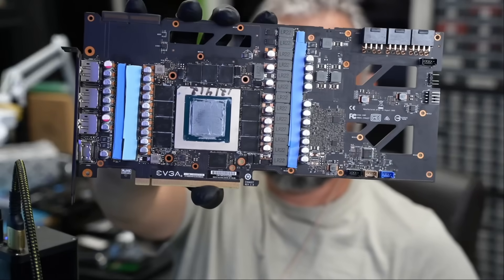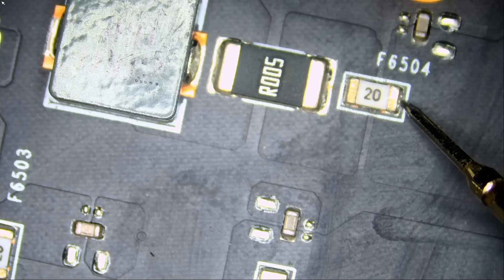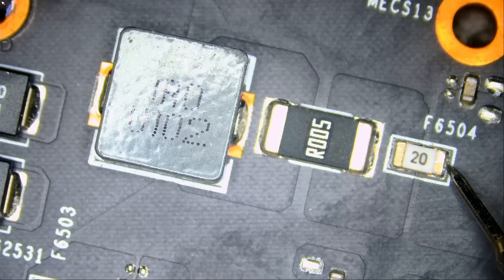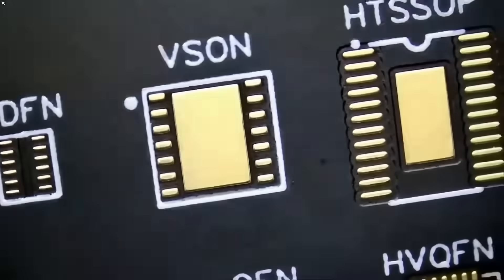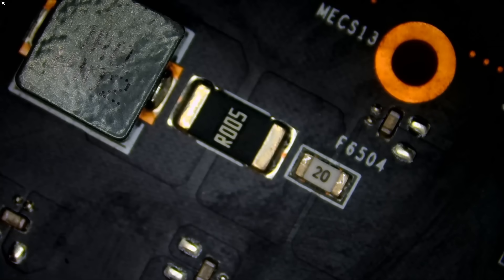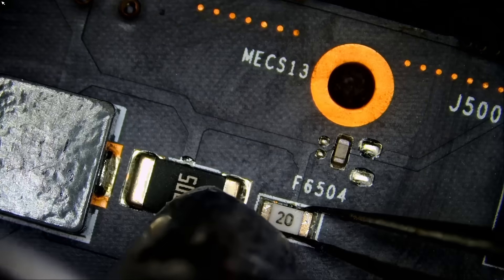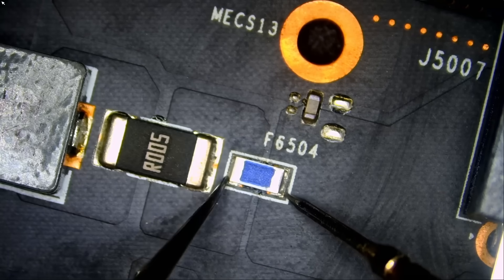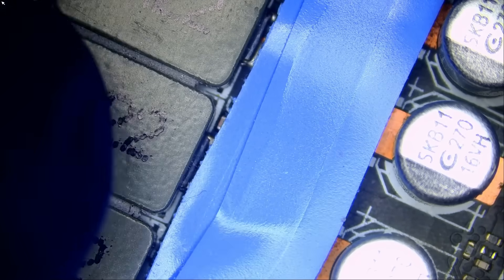EVGA 3090 GPU Red Light Not detected Repair. What Could Possibly Be Wrong